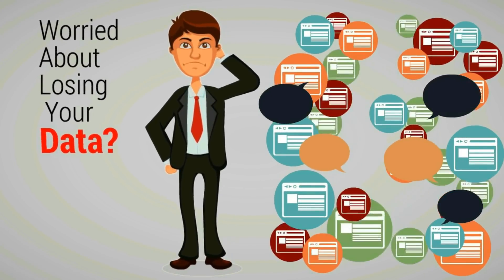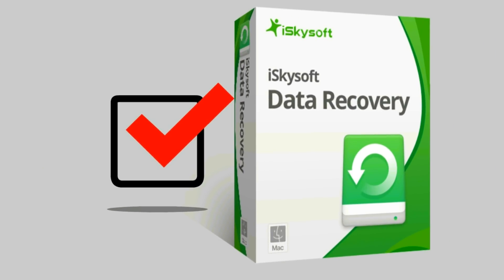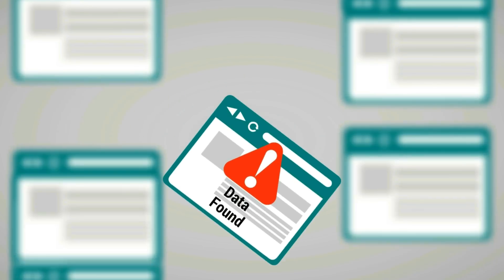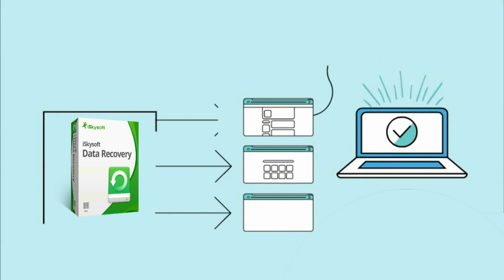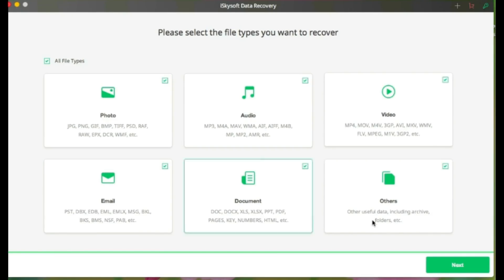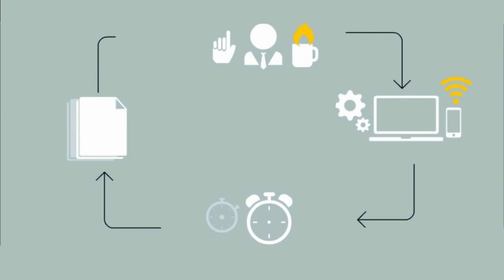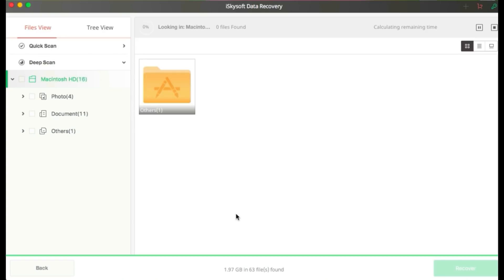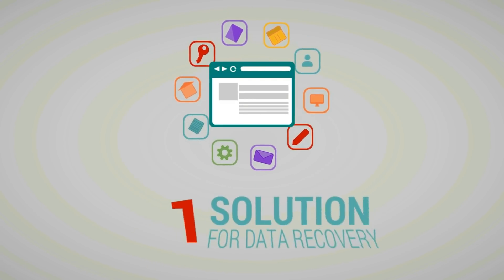iSkysoft Data Recovery - Recover Lost Data Quickly, Safely and Completely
iSkysoft Data Recovery will solve your data loss issues quickly and painlessly within 3 steps: scan – preview – recover. With the powerful recovery ability and extremely simple interface, you can:
• Recover almost any file, including but not limited to documents, photos, video, music, email, and archive files.
• Recover from any internal and external hard drive, SD card, USB flash drive, digital camera, memory cards, iPod, media player and other portable devices.
• Restore data lost due to deletion, formatting, virus infection, improper operation, unexpected power failure, software crash and other unknown reasons.